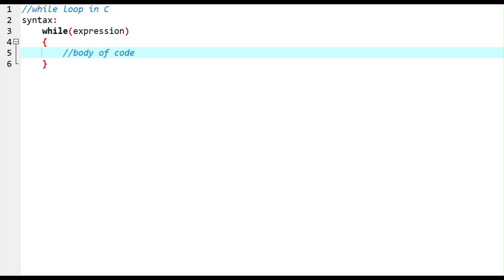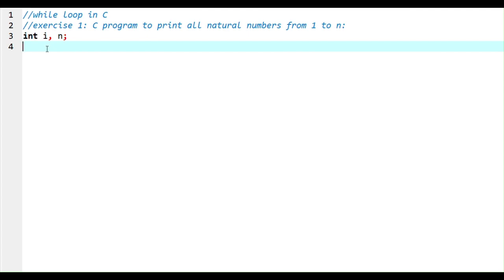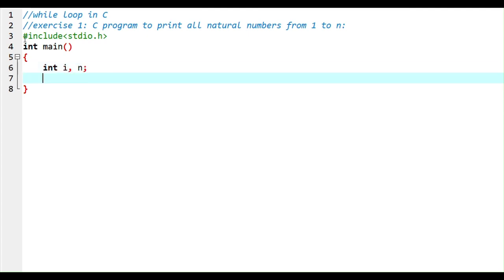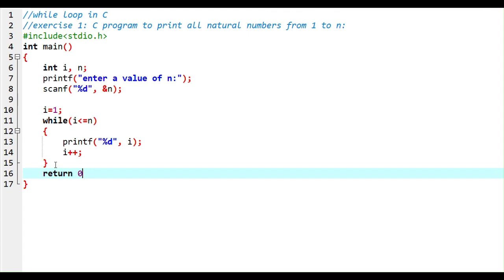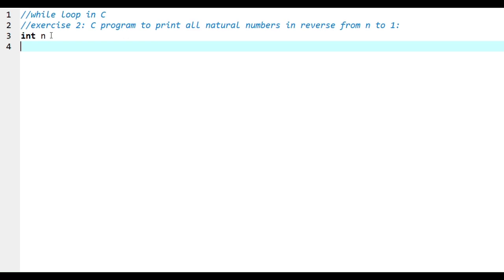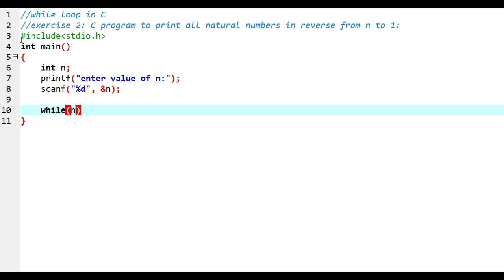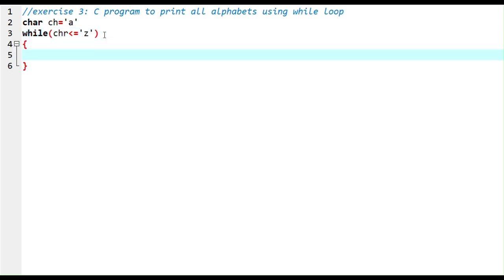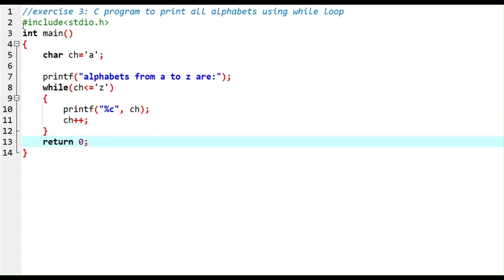While Loop in the C Language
⛔️ GO WATCH: ⛔️